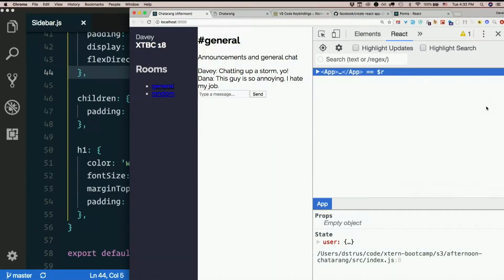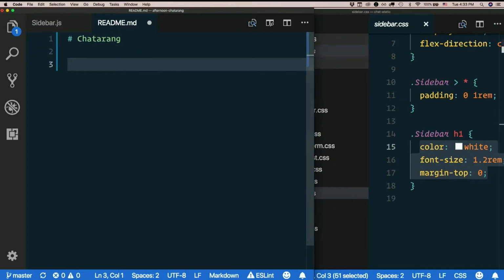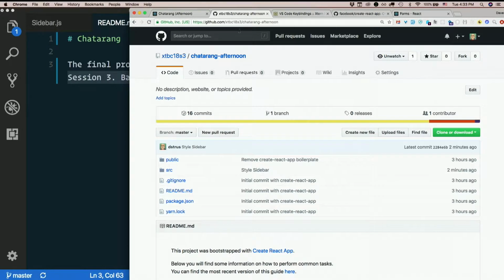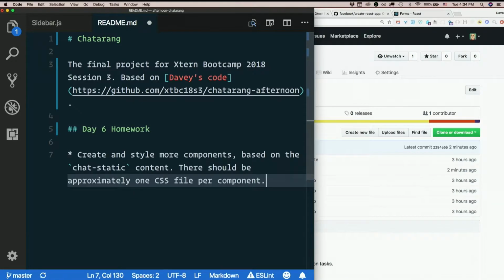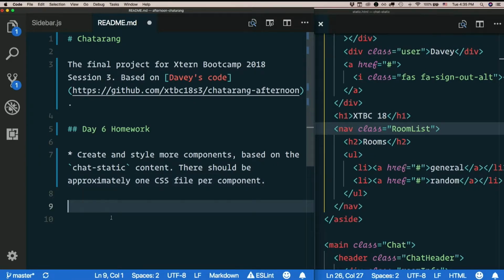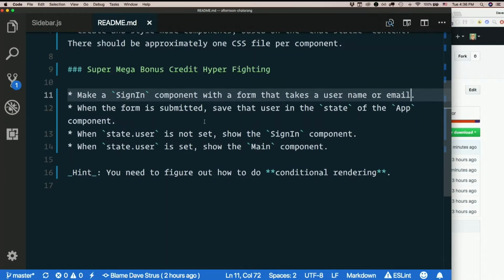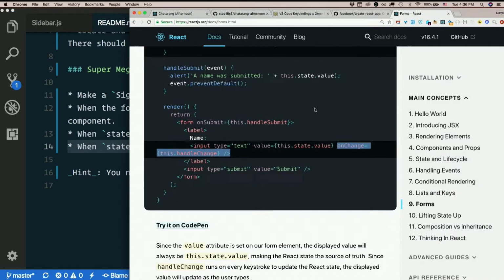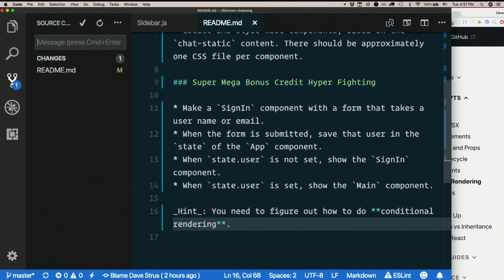Day 6 - Afternoon, part 19: Homework - XTBC 2018 Session 3